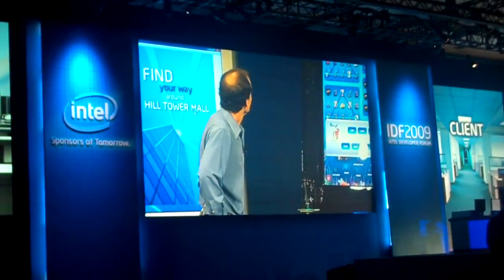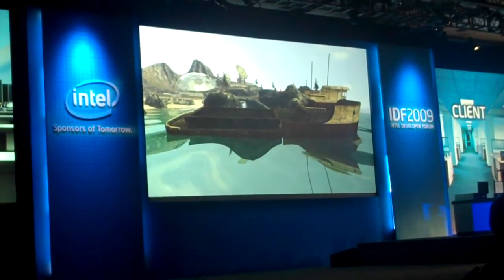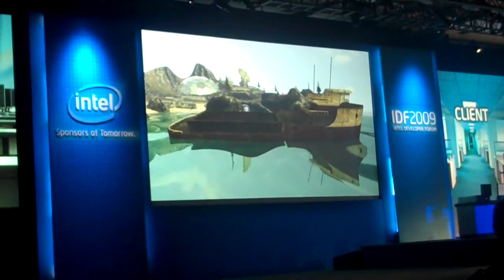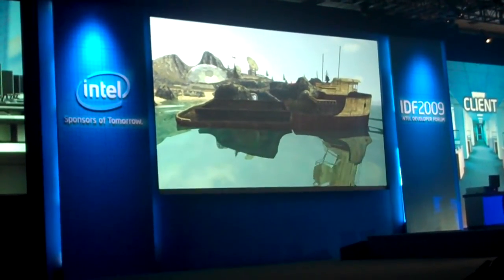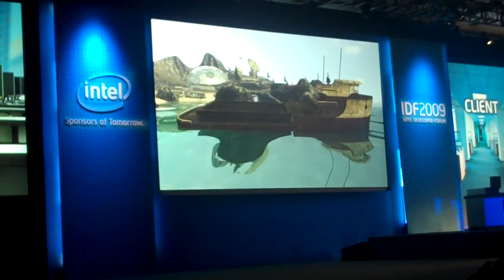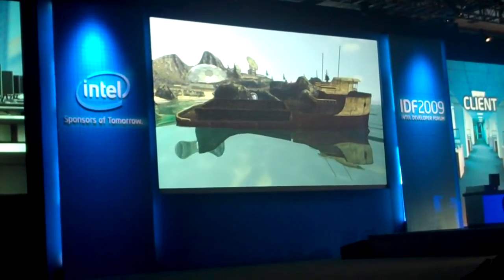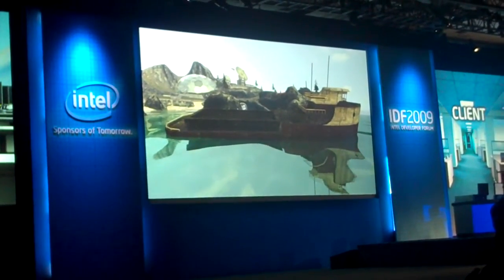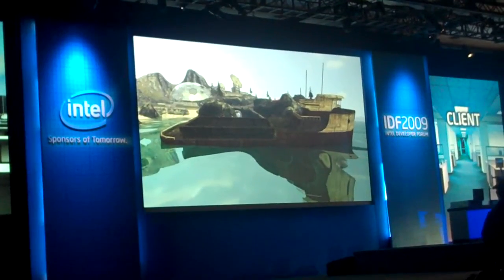Sean Maloney and Bill Mark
Sean Maloney of Intel talks to Intel senior scientist for graphics Bill Mark on a Larrabee demo, Intel Developer Forum, Moscone West, San Francisco, Sept. 22, 2009